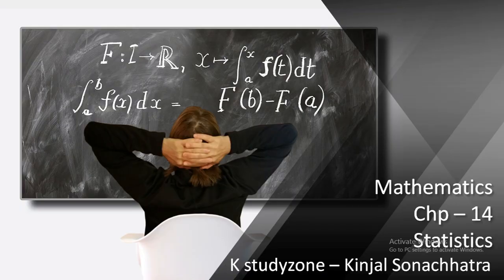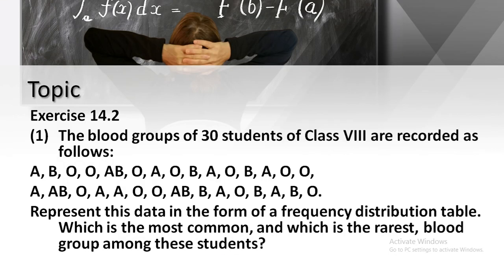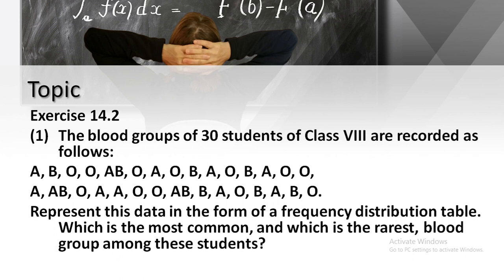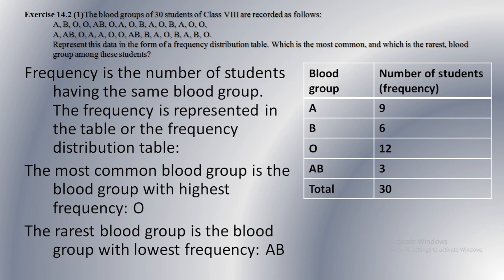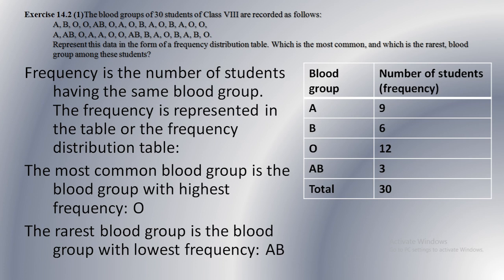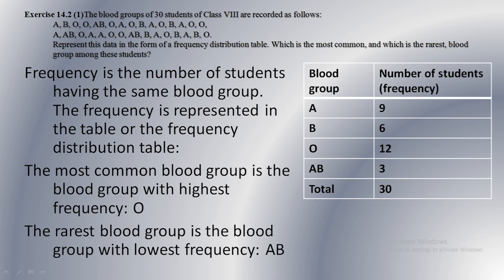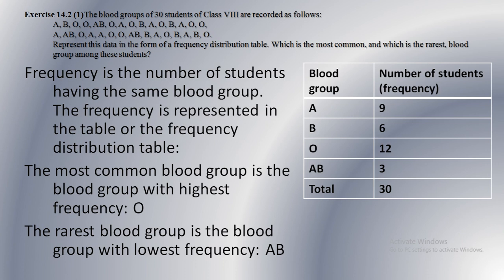Chapter 14 Statistics Exercise 14.2 Question 1 Class 9 | Part 7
K studyzone

Hey Friends,
This is the second tutorial of Statistics. Chapter 14th of Class 9. This video is all about Example 4 and introduction to Primary data and Secondary data. I have covered,
1. Answer Of Last Homework
2. Example 4
3. Homework

So, If you have any doubt about it then you can ask me comment section.